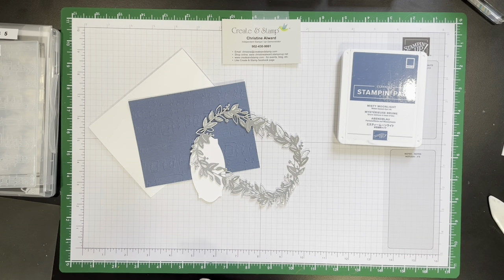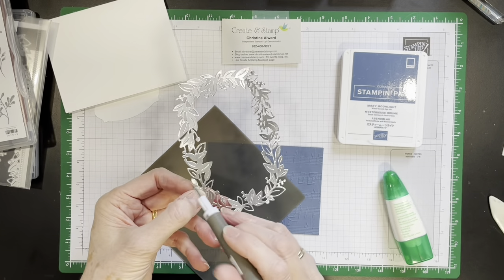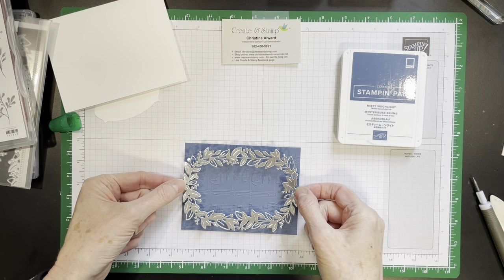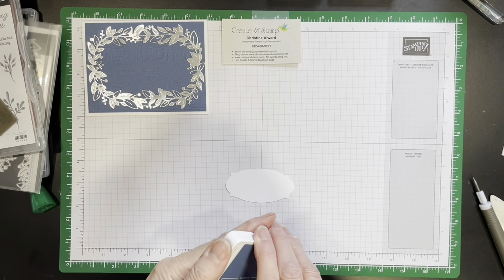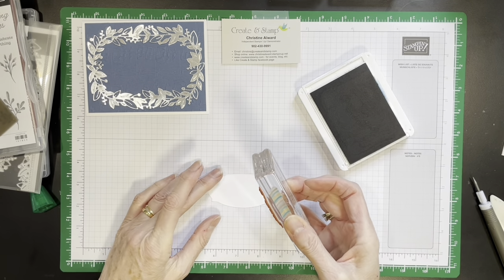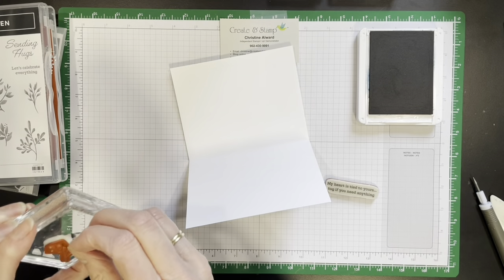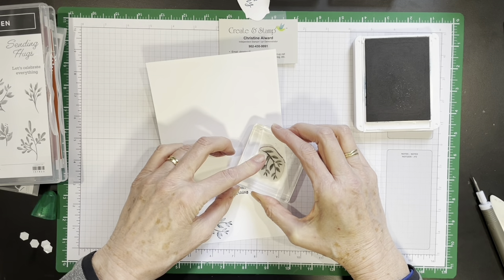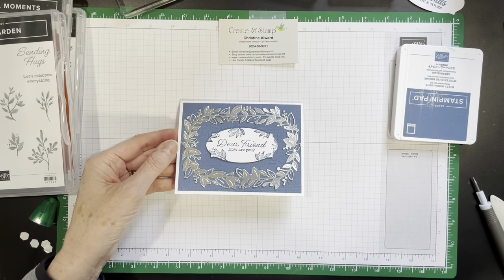Eden’s Garden Card 2